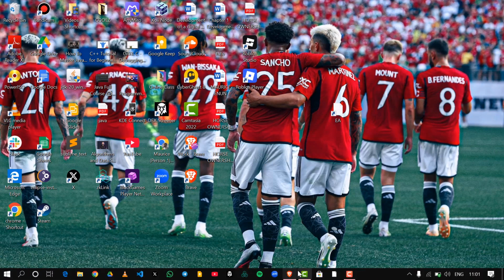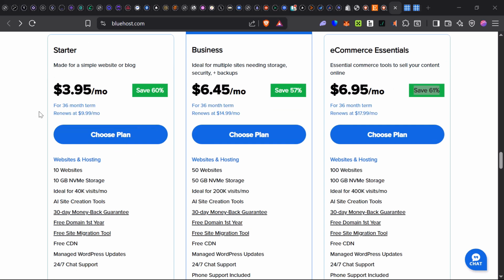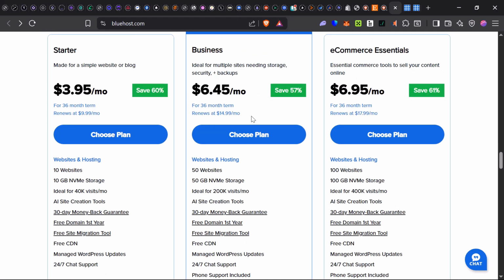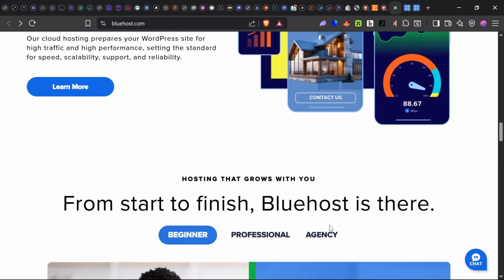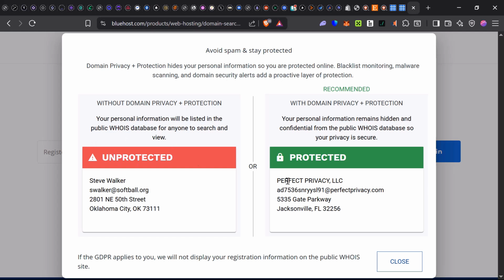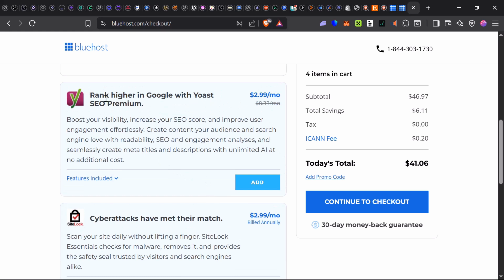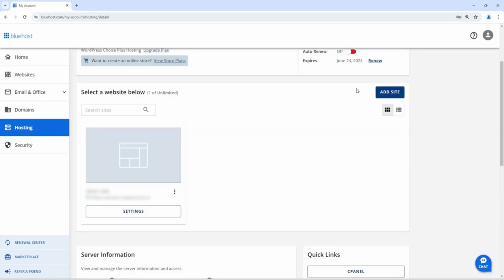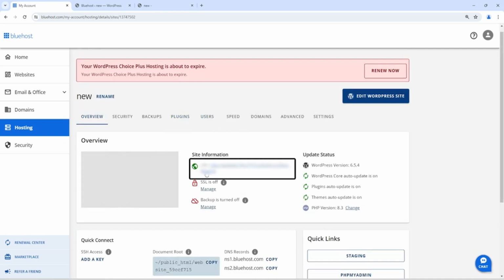How To Sign Up On Bluehost And Install WordPress 2025 (Simple Steps)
This step-by-step guide shows you exactly how to sign up on Bluehost and install WordPress with ease—even if you're a total beginner.

In this quick tutorial, you’ll see:

How to choose the right Bluehost plan

How to complete your Bluehost setup

One-click WordPress installation process

Accessing your WordPress dashboard and getting started

Perfect for bloggers, entrepreneurs, and anyone ready to build their online presence fast.